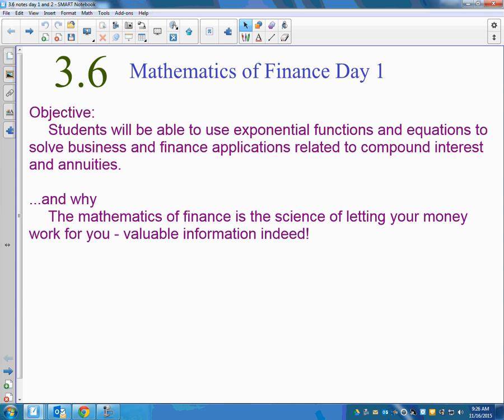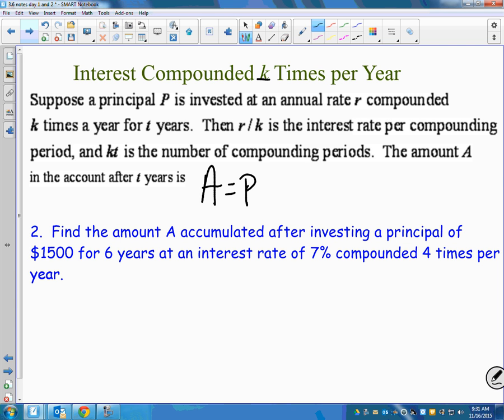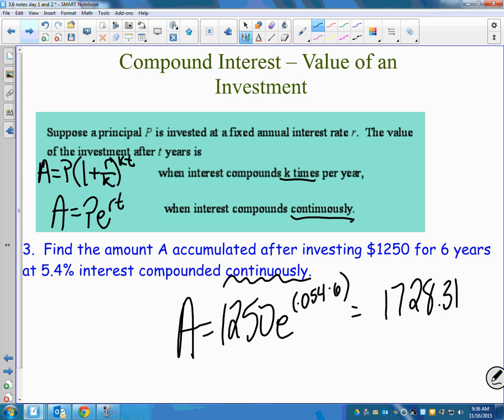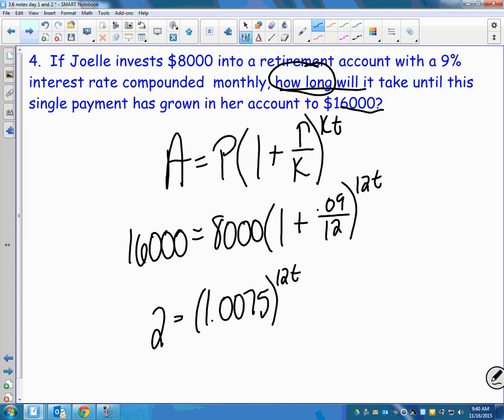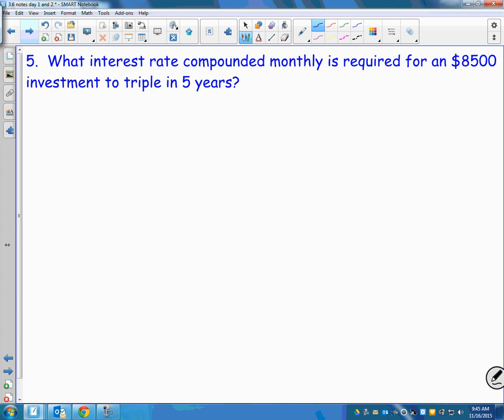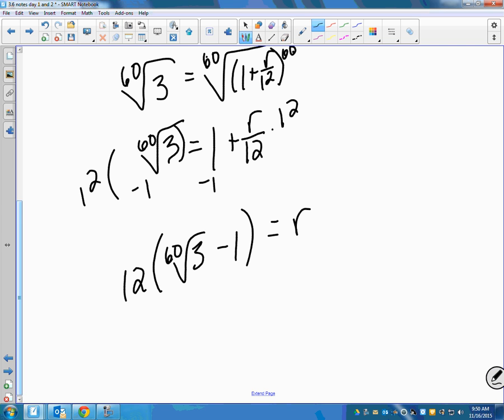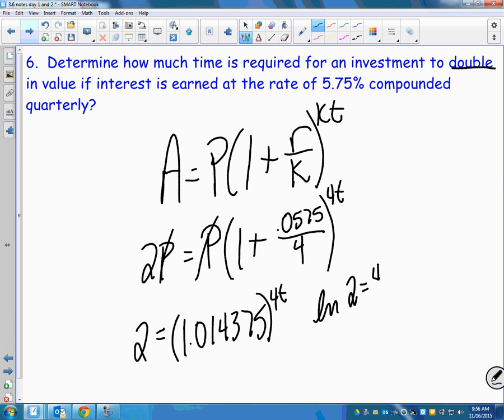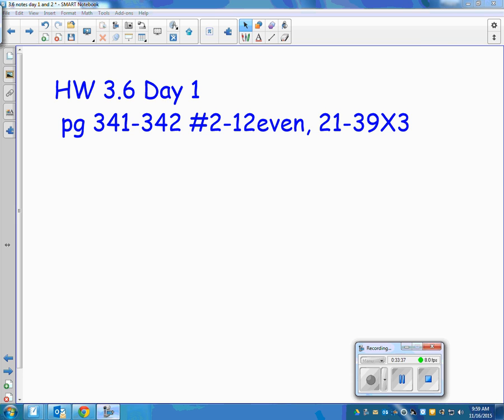3 6 day 1 precalculus